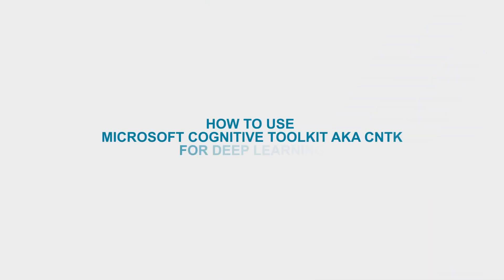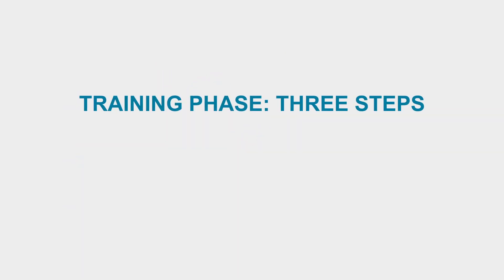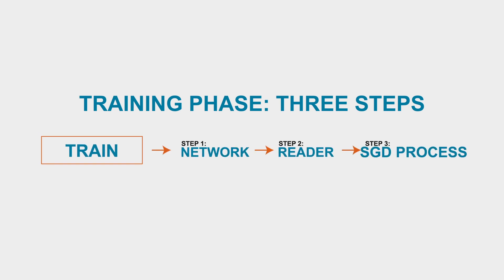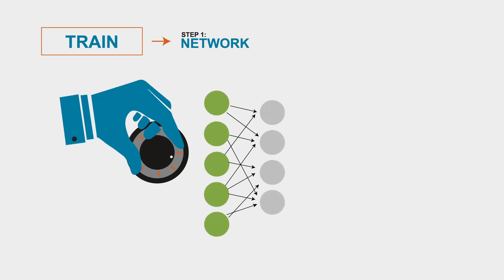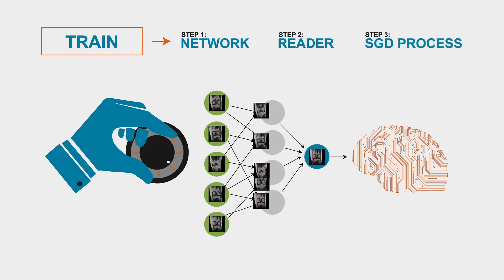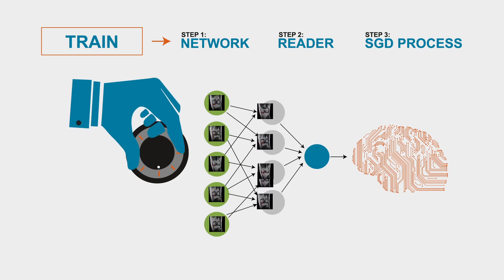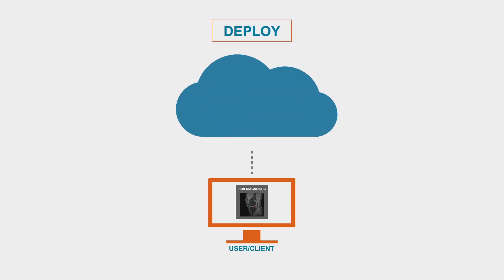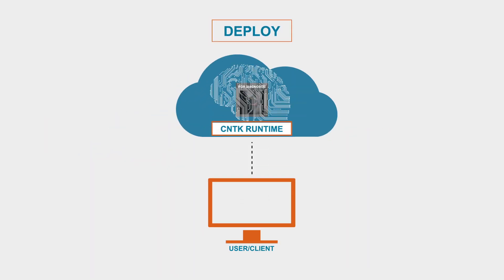Balzano 14 | AI-driven Analysis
Animated video for Balzano